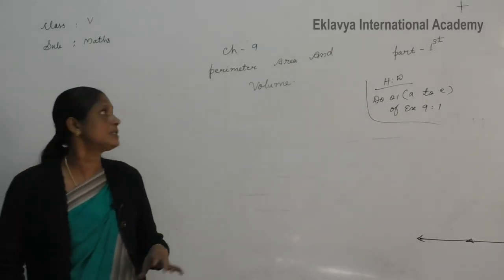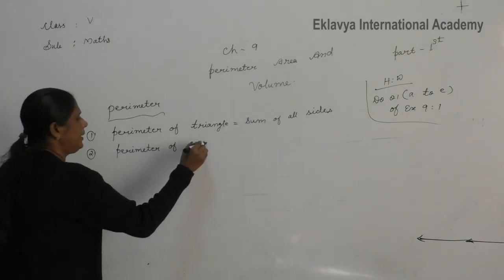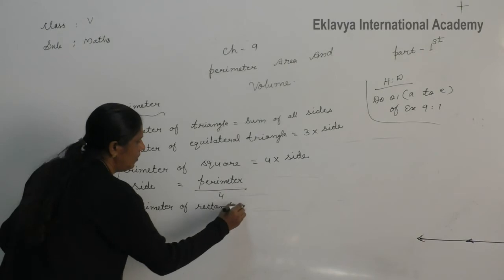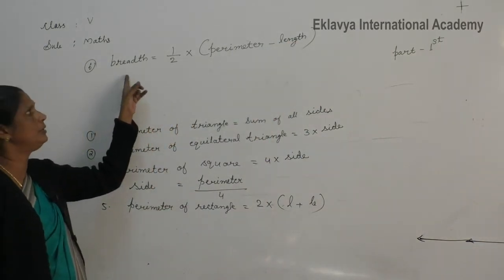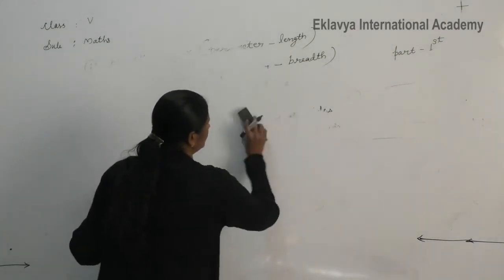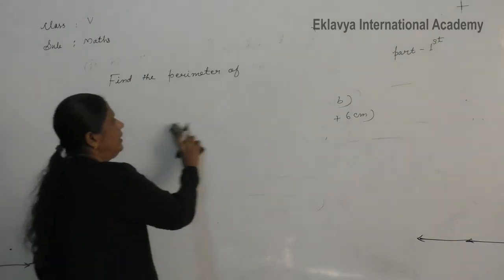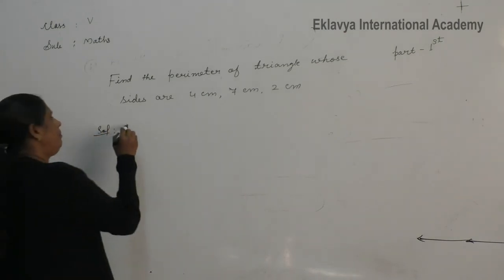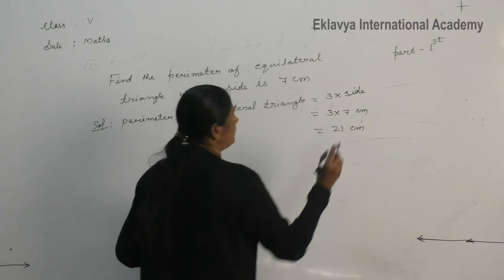V Maths Ch 09 Perimeter area and volume Part 1